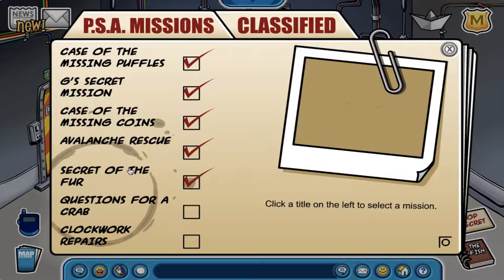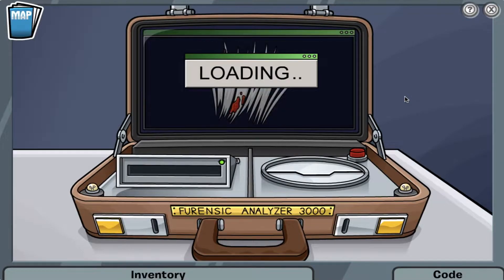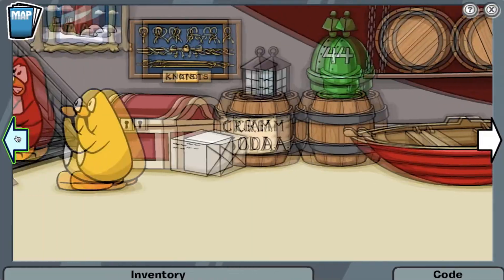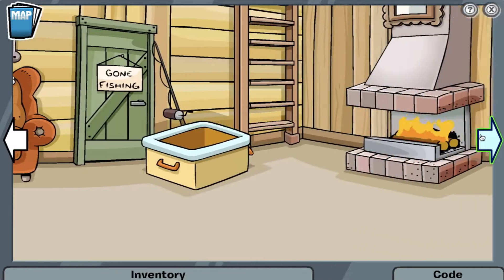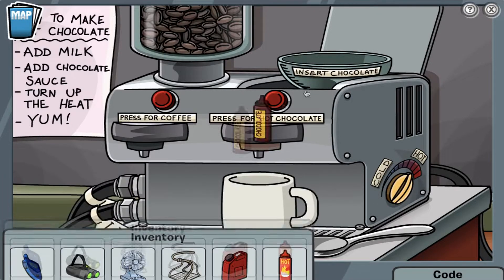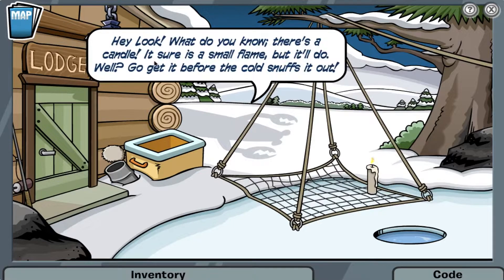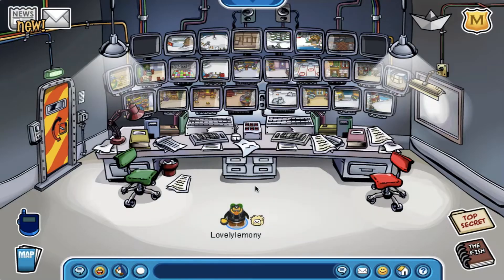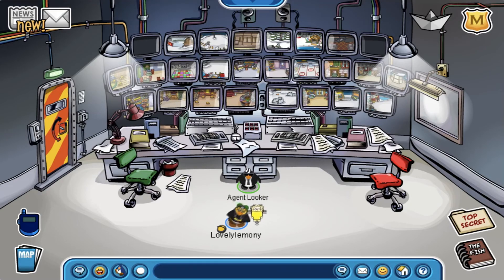Antique Penguin Walkthrough Episode 50 - PSA Mission 5: Secret of the Fur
In this episode, I play the fifth PSA mission.